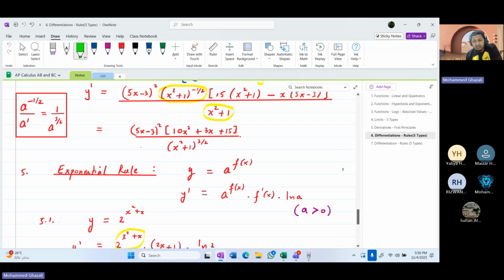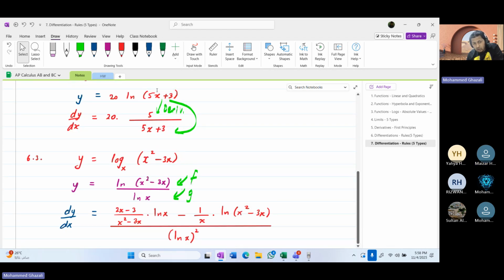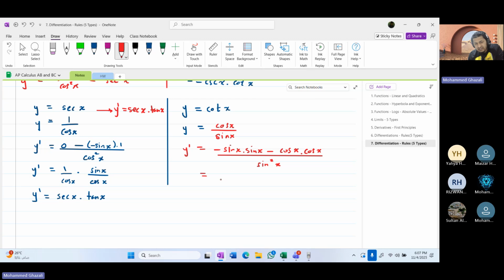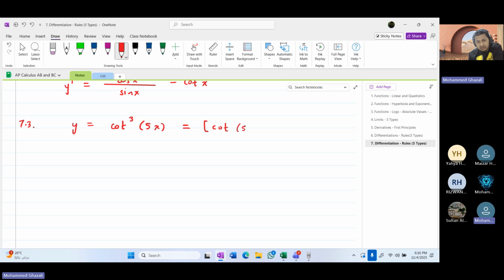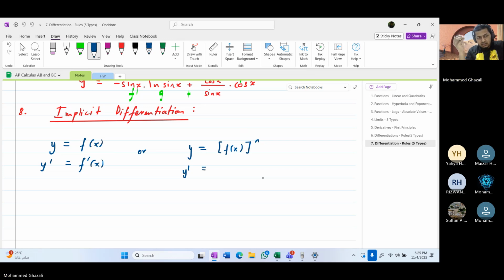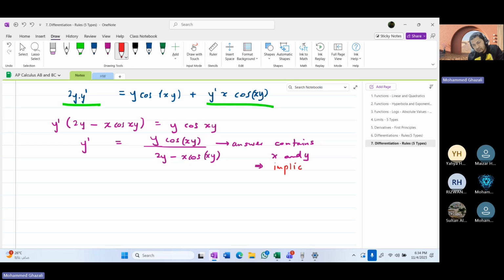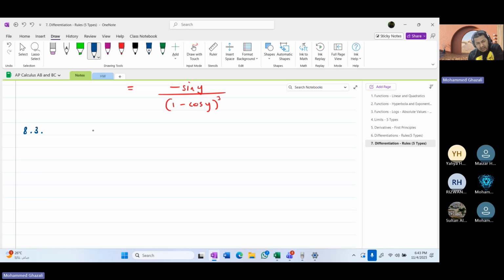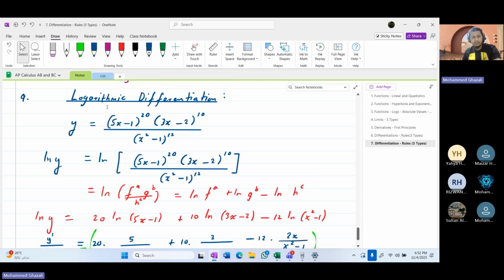7. Derivatives Rules - logs - Trig - Implicit